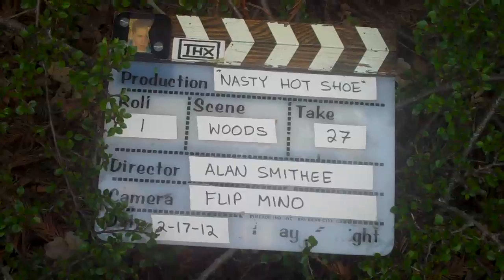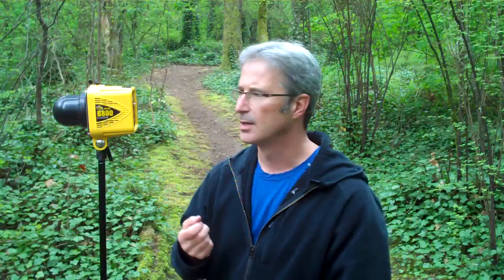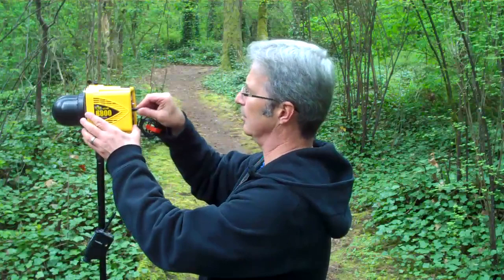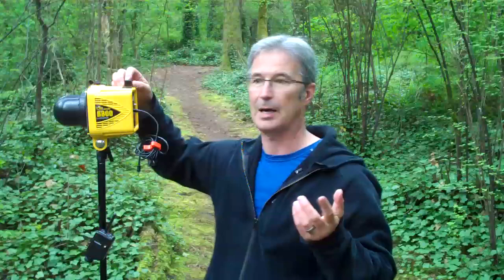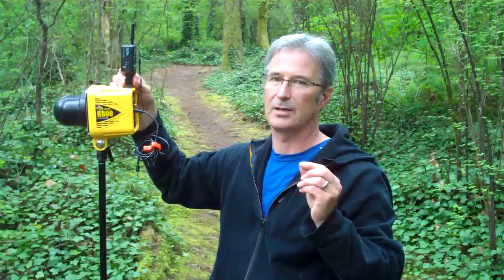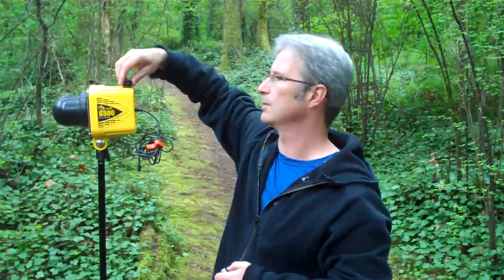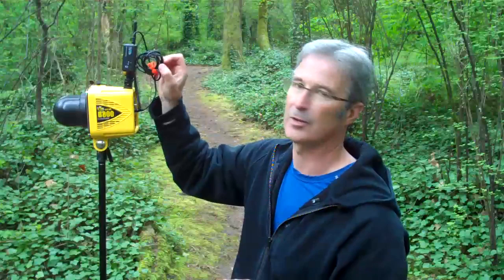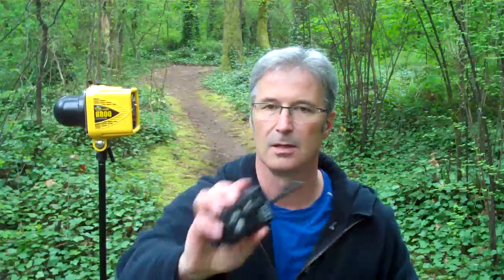The Nasty Hot Shoe Solution...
Mister Nasty heads off to the woods with a Pocket Wizard, Alien Bee, and hot shoe adapter in tow.  Borrowing from an idea that was recently posted on the Strobist website, Mister Nasty takes a hot shoe adapter -- modifies it with a bit of super-velcro -- and then uses that modified adapter to create a Pocket Wizard mount that sits on the top of his Alien Bee strobe.

If you want to learn more about Nasty Clamps (Mister Nasty's photography tool company) be sure to swing by the Nasty